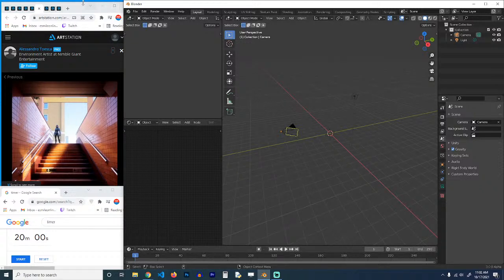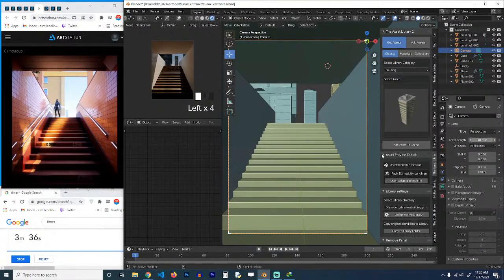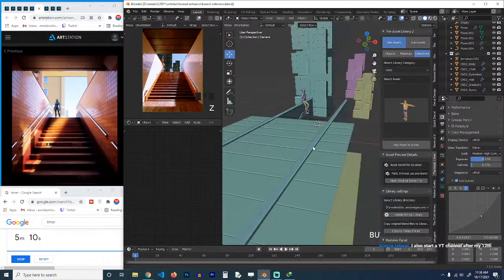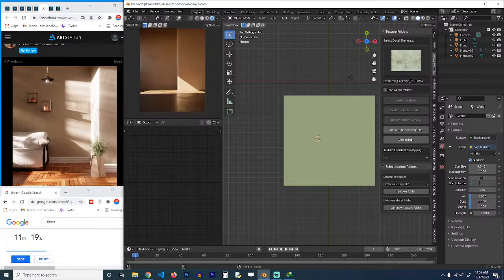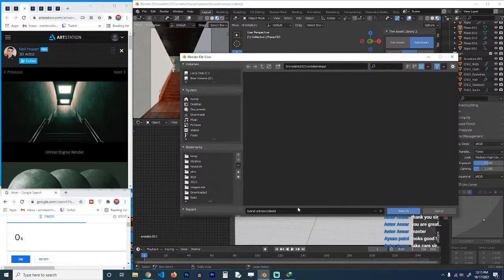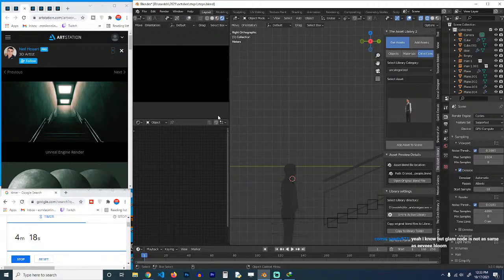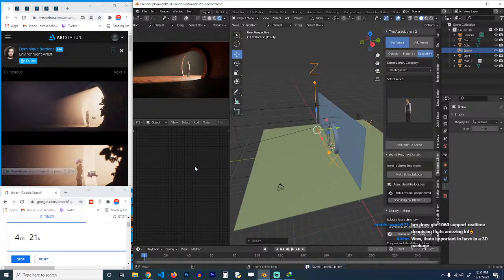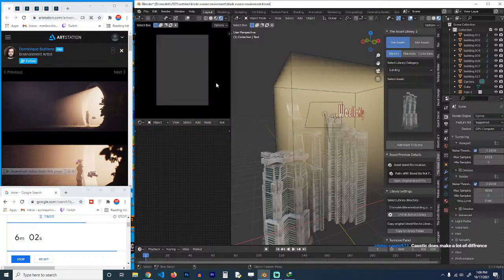🔴 blender live - making 6 art pieces in 2hrs blender